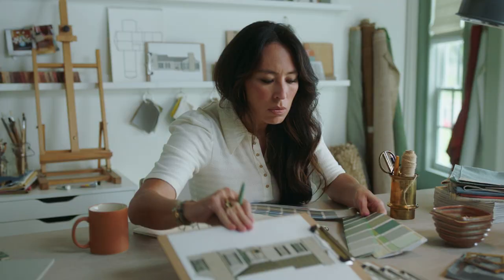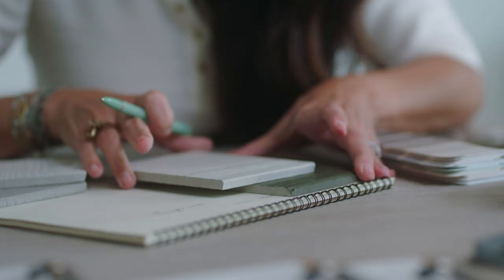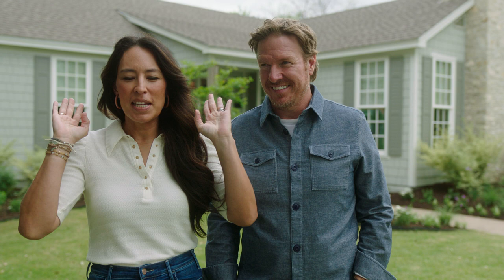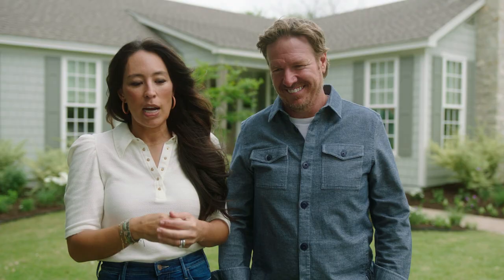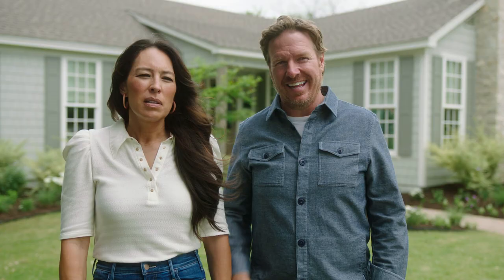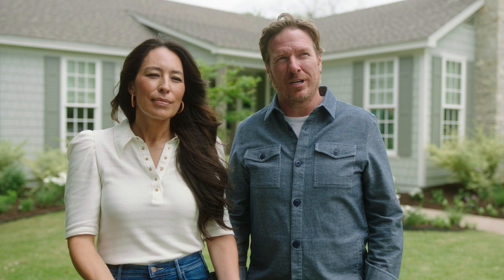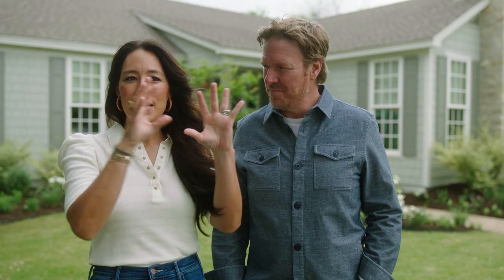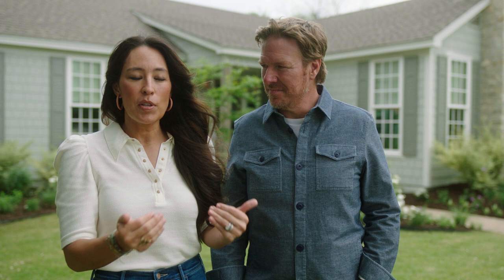Introducing the Magnolia Home | James Hardie Collection, curated by Joanna Gaines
Introducing the Magnolia Home | James Hardie Collection, curated by Joanna Gaines. This inspired line of home exteriors comes in colors, styles and textures that will transform your home, and make it your favorite place to be.